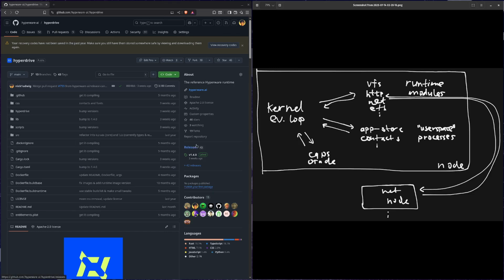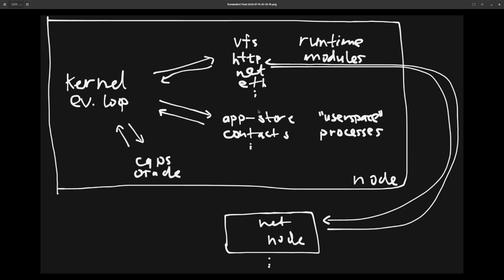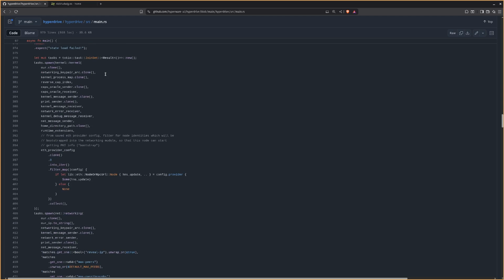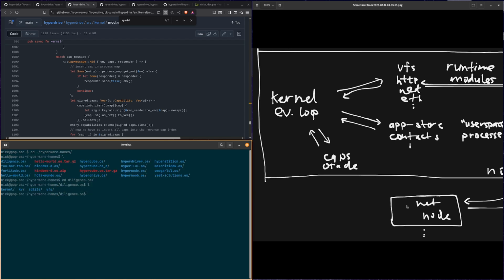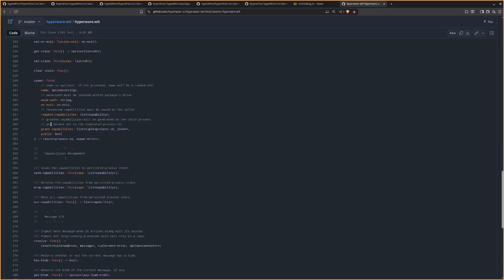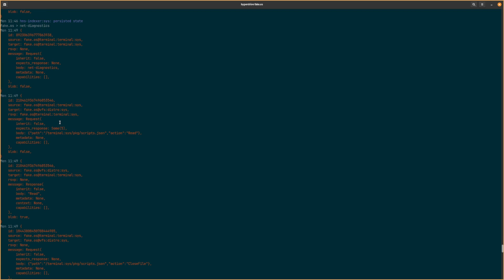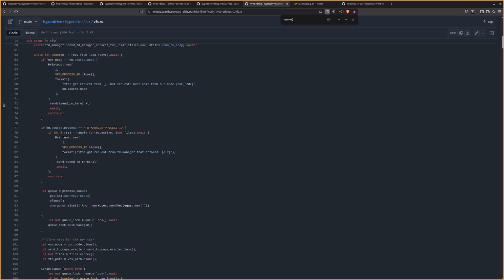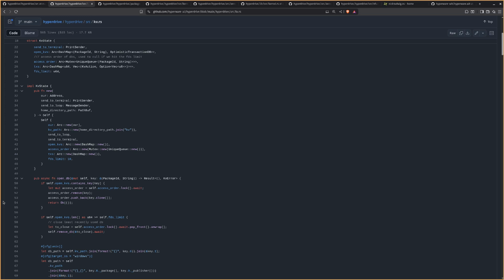Hyperdrive codebase overview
Some questions weren't recorded, sorry about that!